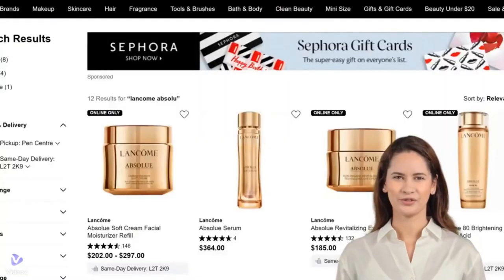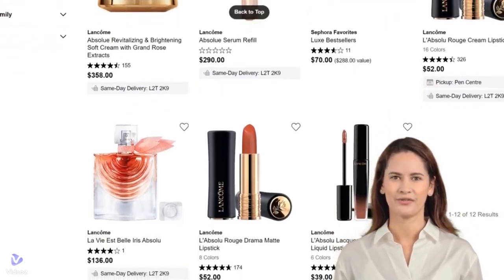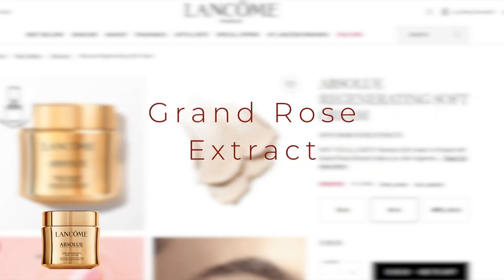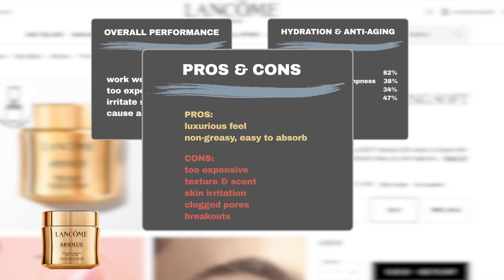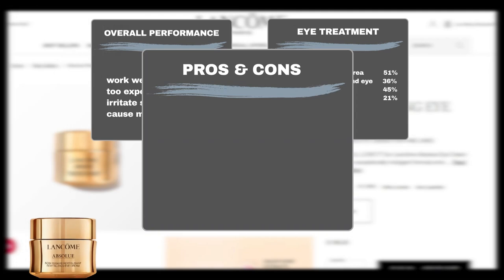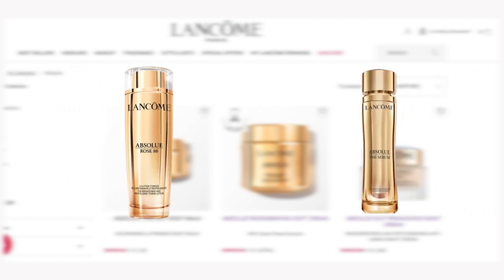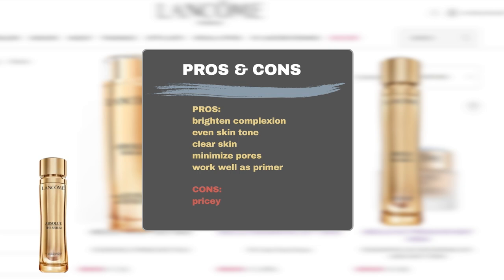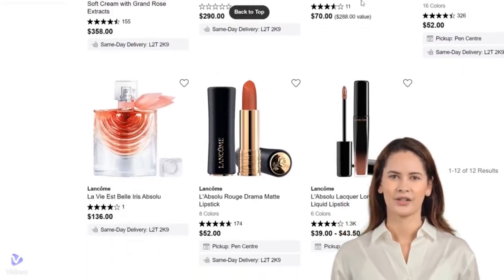Lancôme Absolue: Is It Worth the Hype?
Are Lancôme Absolue skincare products really worth the hype? In this video, we delve into Sephora reviews to evaluate the best performance of each product in the line. From addressing aging and dryness to enhancing radiance, we analyze how well Lancôme Absolue delivers on its promises. By calculating the percentage of Sephora users who agreed with the claimed effects, we aim to provide you with a clear picture of the value for money. Join us as we uncover whether Lancôme Absolue lives up to its luxurious reputation and helps you make a wise purchase decision.

0:00 Intro
1:42 Absolue Regenerating Soft Cream review
3:21 Absolue Revitalizing Eye Cream review
5:19 Absoulue Rose 80 review
5.52 Absolue The Serum review
6:33 Closure